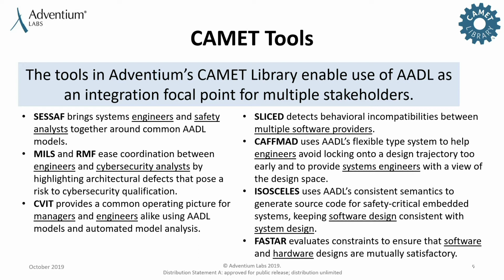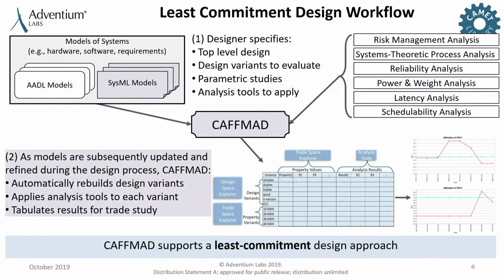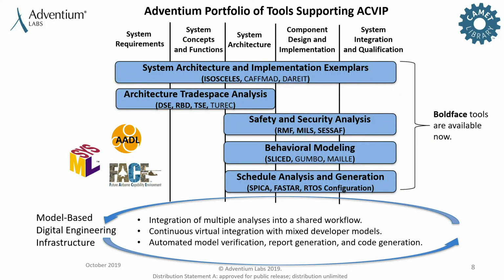AADL is an Integration Focal Point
Bruce Lewis and Tyler Smith discuss "AADL is an Integration Focal Point."